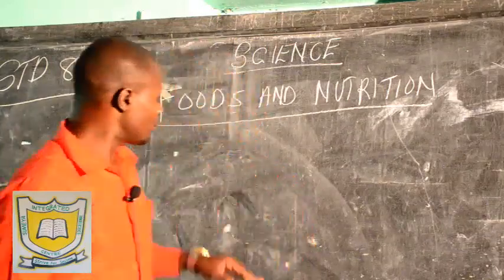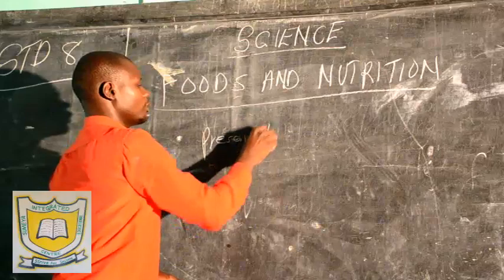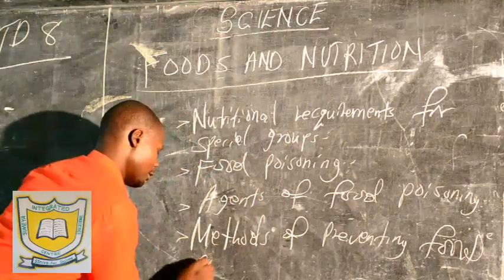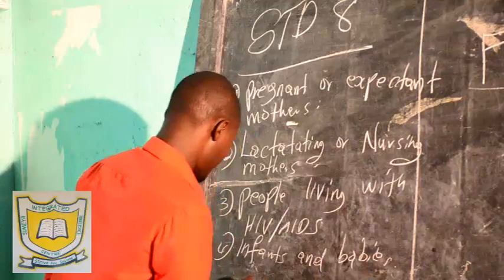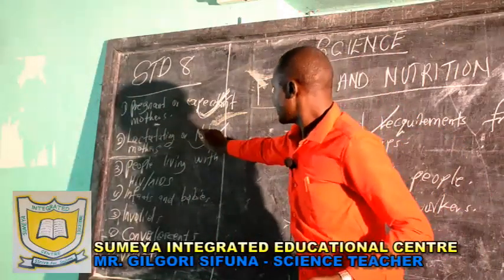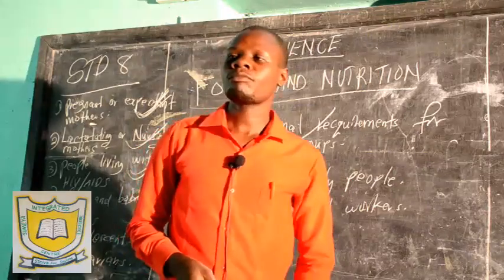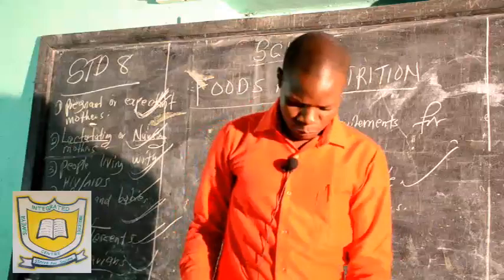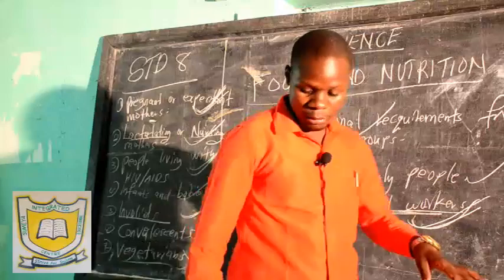S I E C SCIENCE LESSON 5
PRIMARY SECTION & SECONDARY SECTION